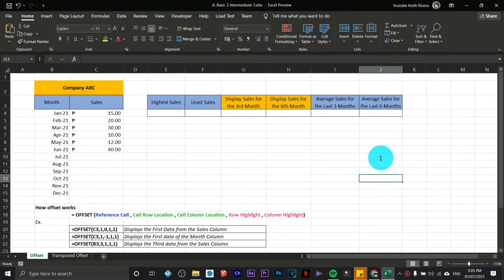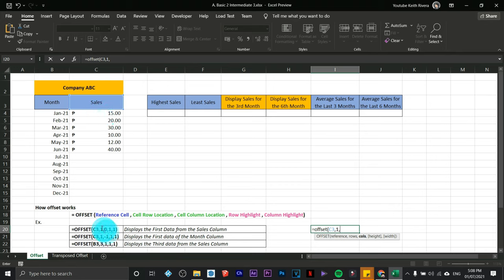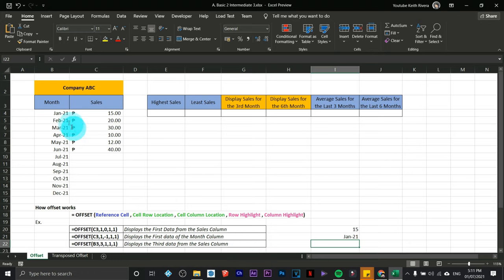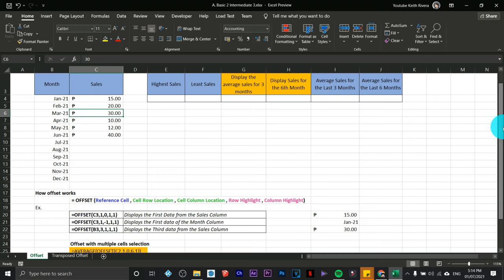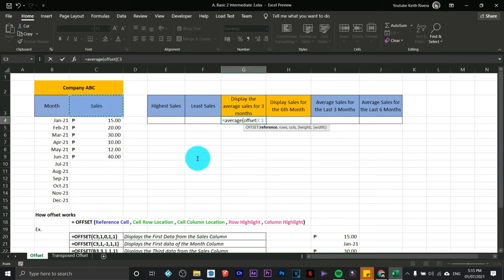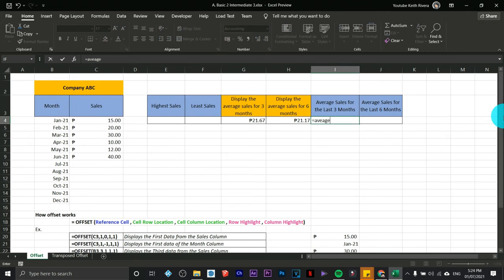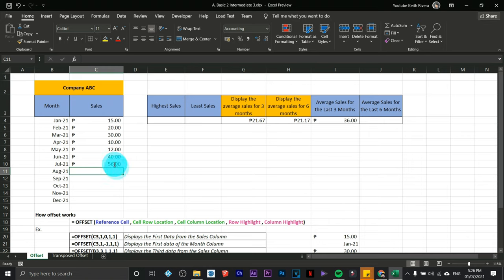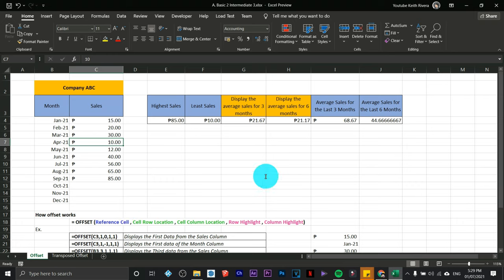Excel Offset | Basic and Advanced for Beginners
Learn how to use offset in Microsoft Excel, how it works and its purpose.